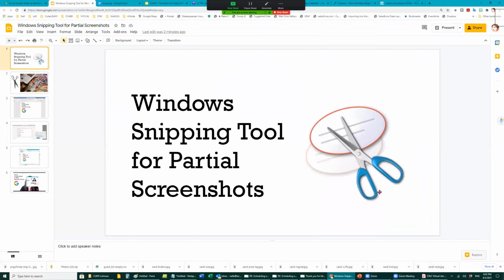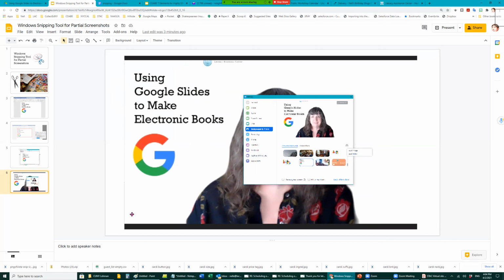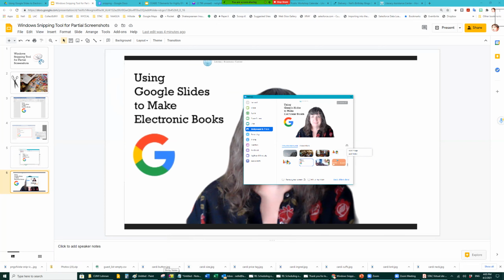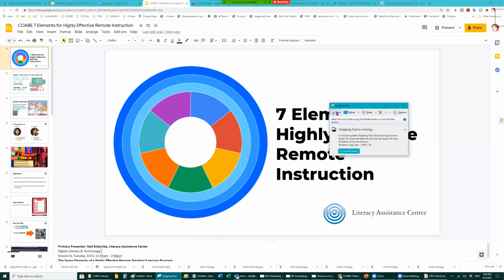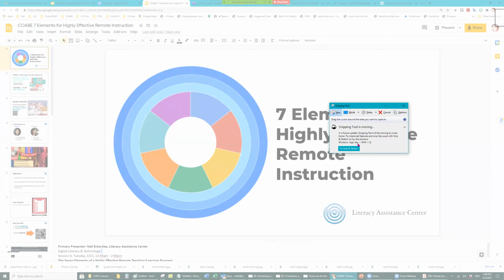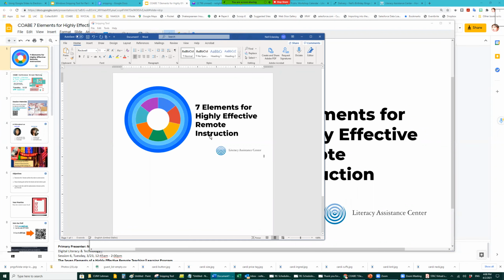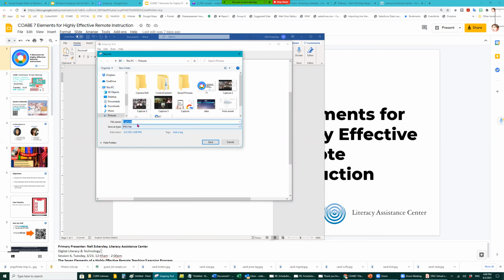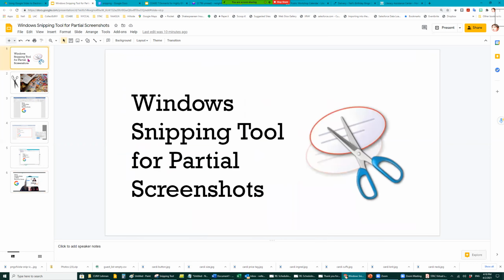Windows Snipping Tool for Partial Screenshots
Why use the Snipping Tool 0:35
How to find the Snipping Tool 1:33
Using the Snipping Tool 2:44